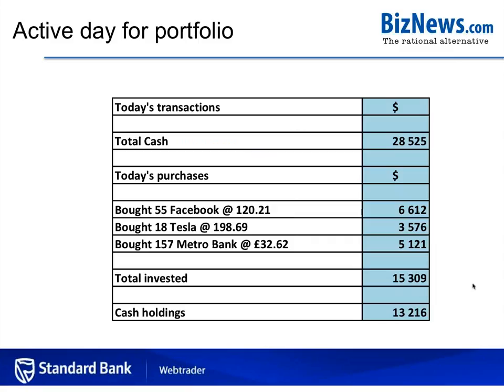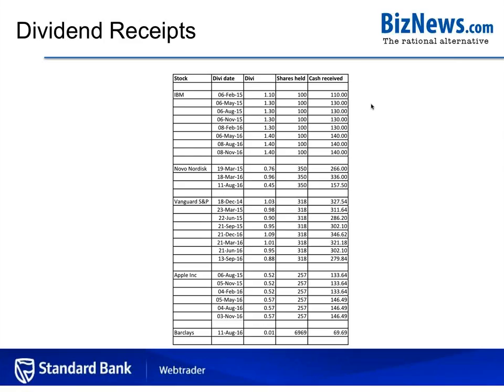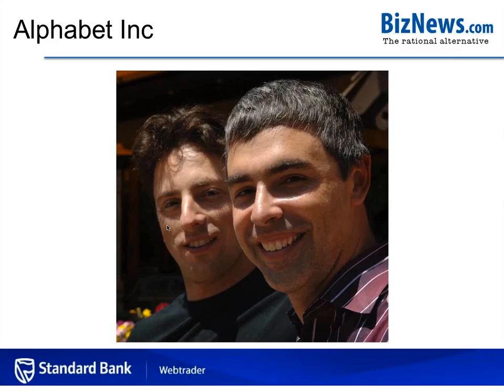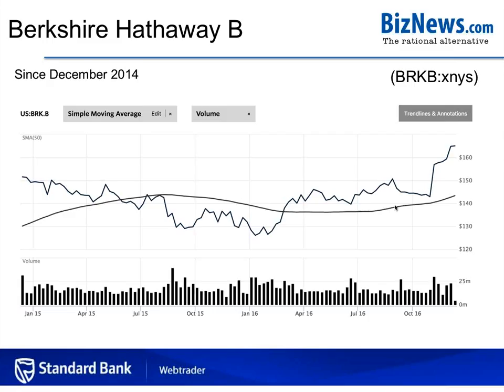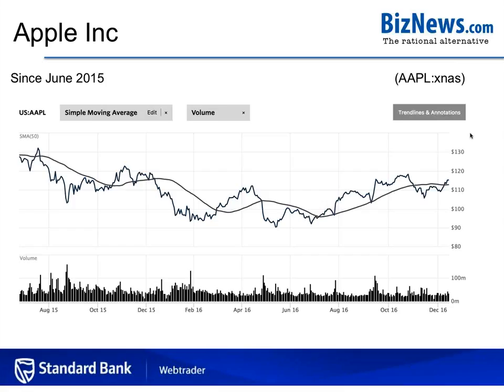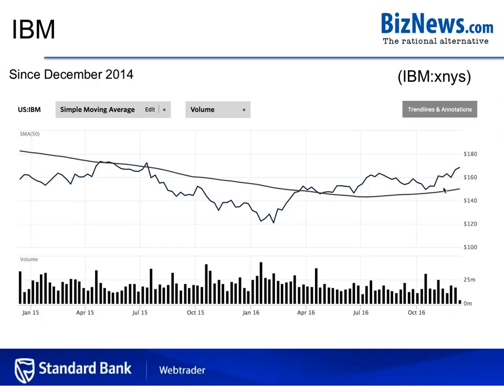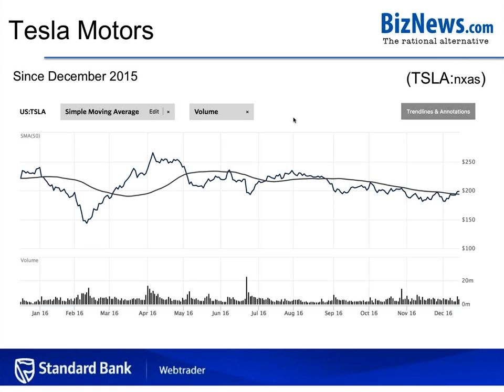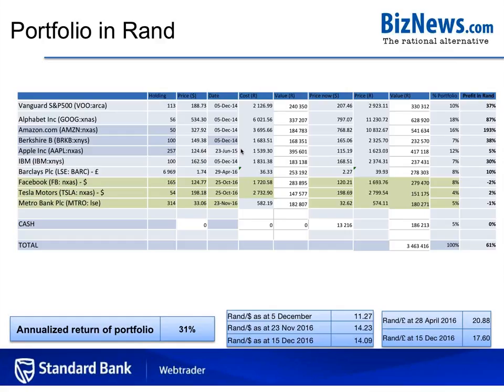Webinar: Global portfolio celebrates 2nd birthday, 31% annualised returns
The Biznews Global Share portfolio celebrated its second birthday in December, delivering excellent returns, annualised 31% since inception. Each month Alec Hogg goes through details on each of the holdings, updating listeners on any relevant news and the performance of each. It’s an interactive webinar, which is reproduced below, where you can watch the recording or read along through the transcript. The portfolio can also be replicated through the Standard Bank Online Webtrader system.